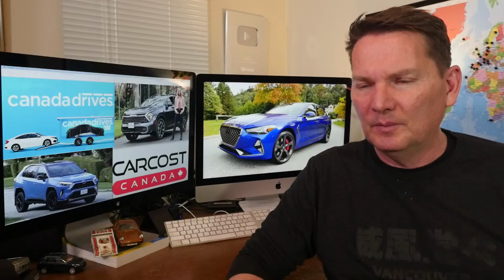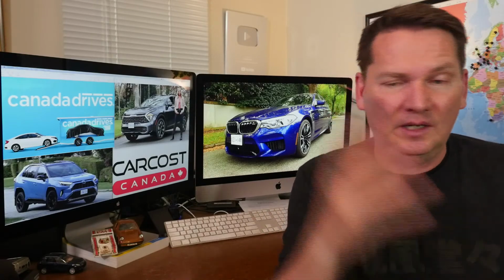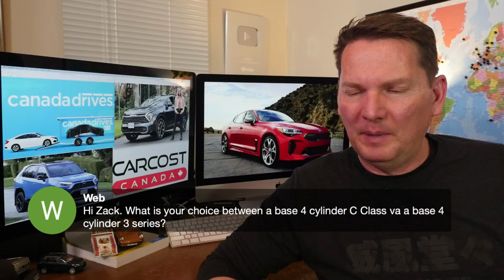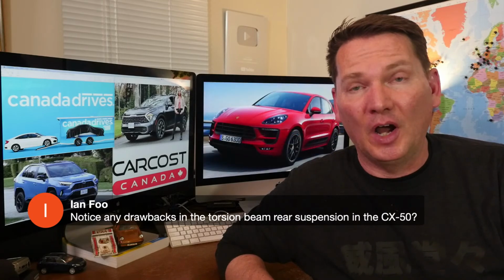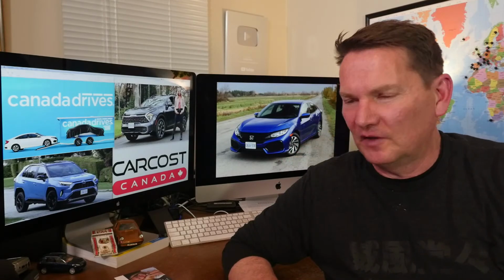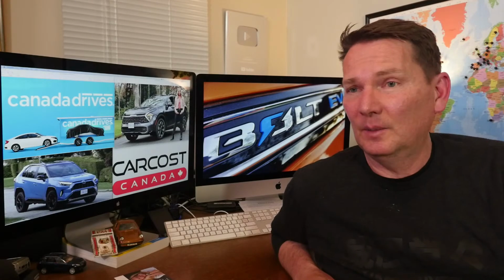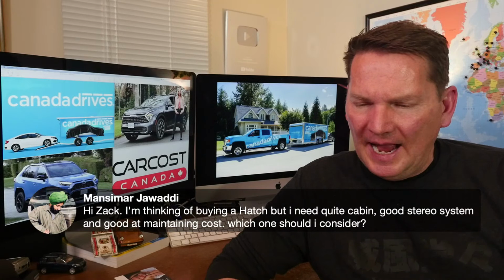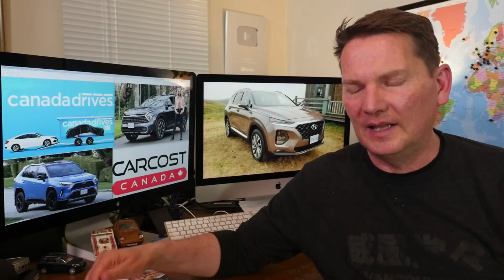Live Q&A April 24th